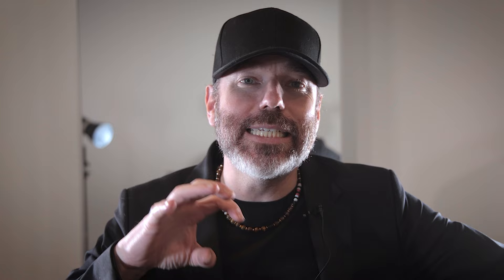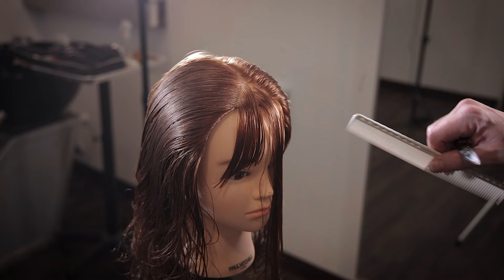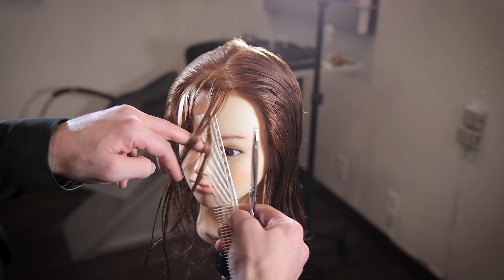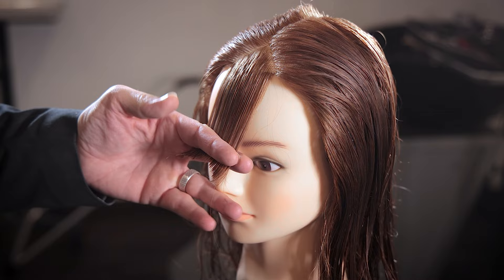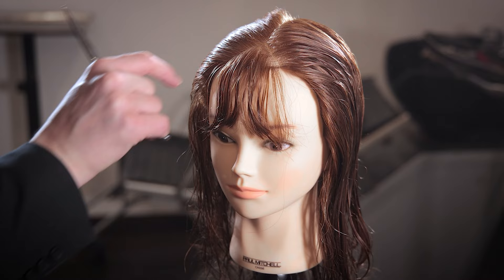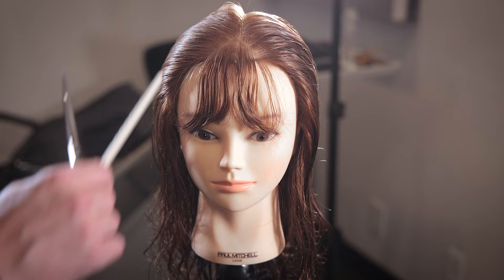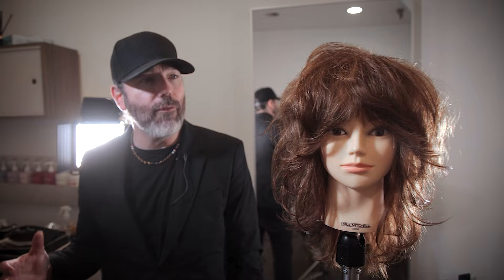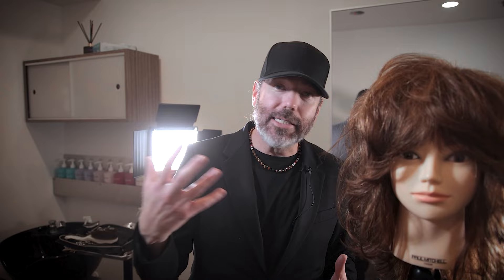How to Cut and Style a Textbook Shag in 2022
This is how to cut and style a textbook shag in 2022. This style is trending, and will continue to trend throughout this whole year! Come take a look and see how to replicate these awesome results.
Blunt Scissors
Oribe Supershine Light Moisturizing Cream